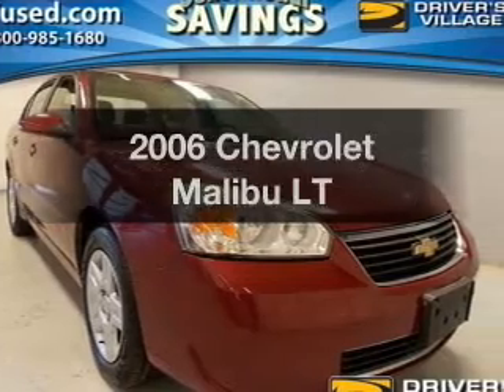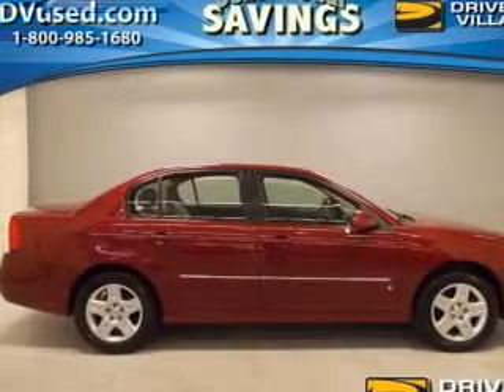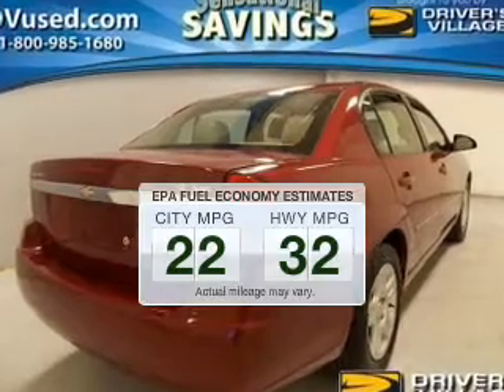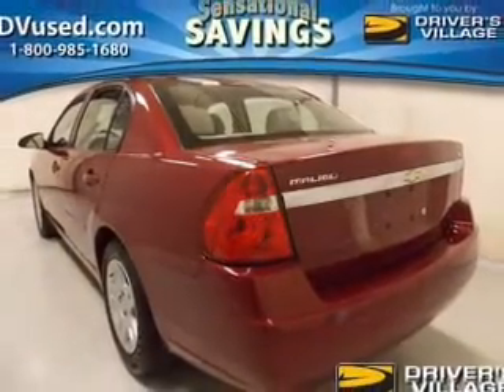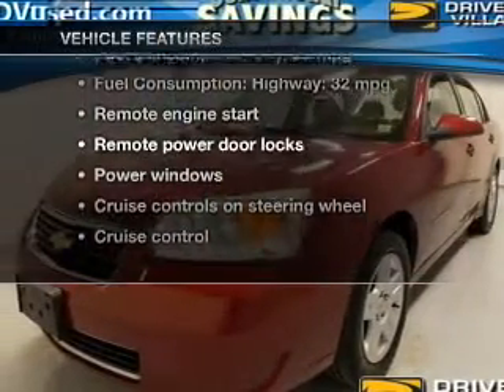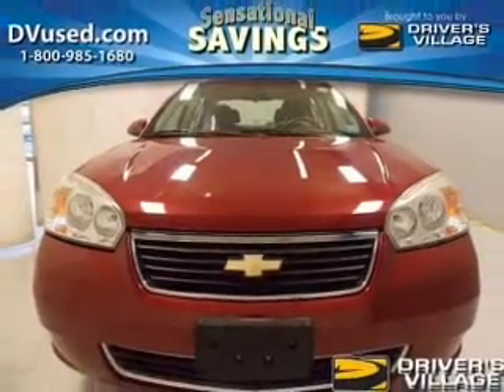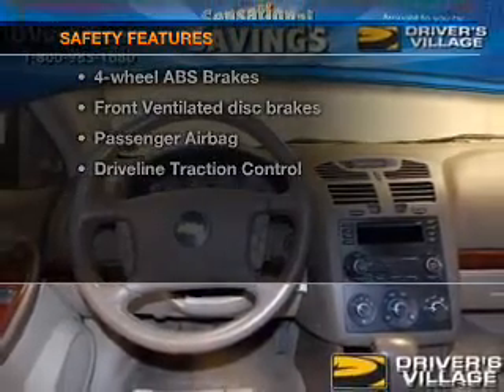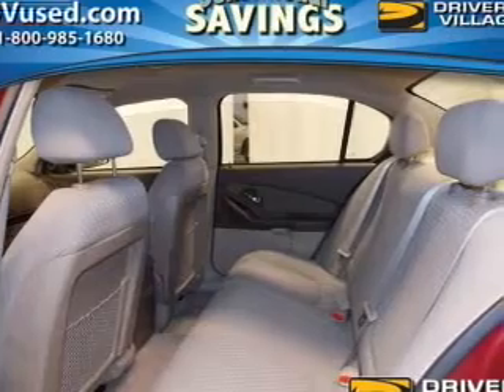2006 Chevrolet Malibu - Cicero NY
Year: 2006
Make: Chevrolet
Model: Malibu
Trim: LT
Engine: 3.5 liter 6 cylinder 12 valve
Transmission: 4-Speed Automatic
Color: Maroon
Mileage: 53769
Address:
5885 E Circle Dr